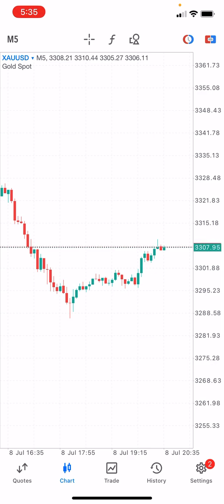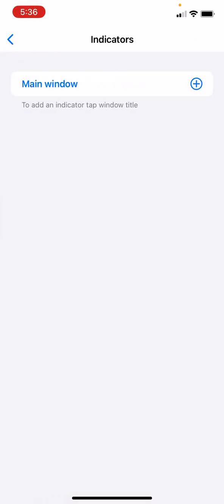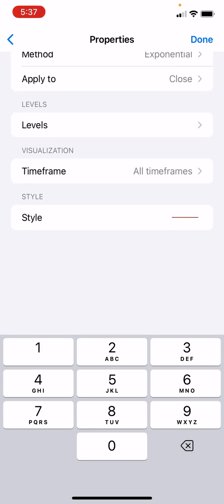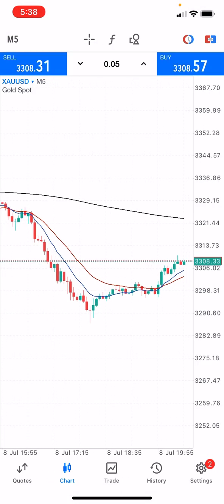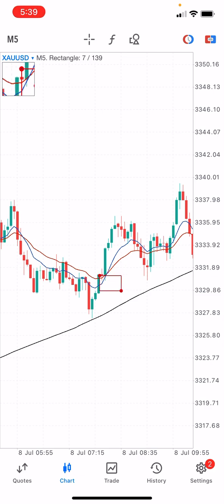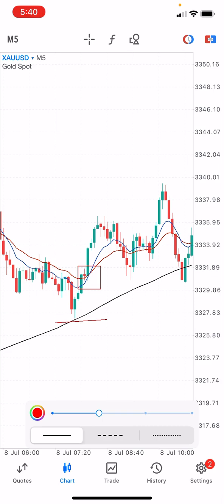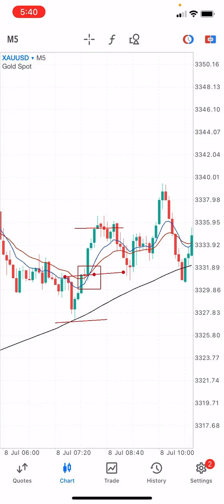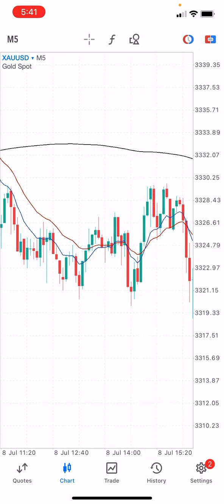WHAT YOU DON’T KNOW ABOUT THIS FOREX STRATEGY